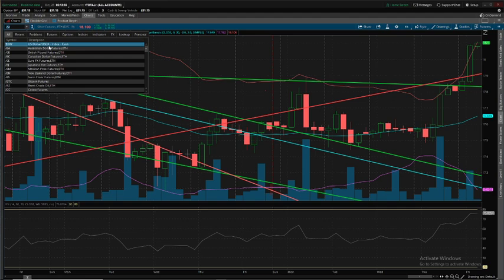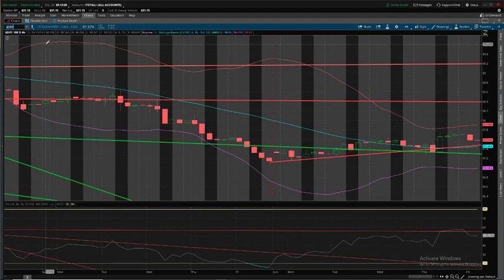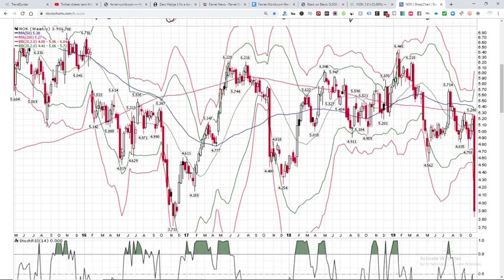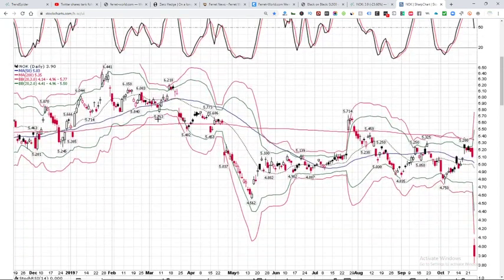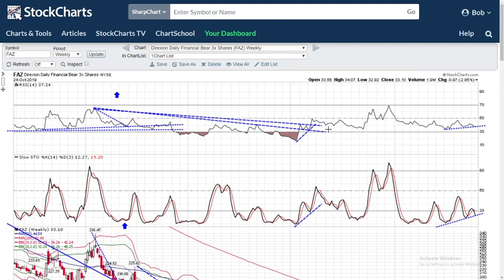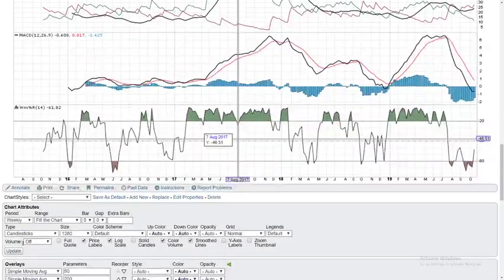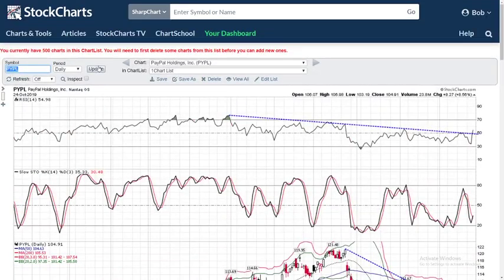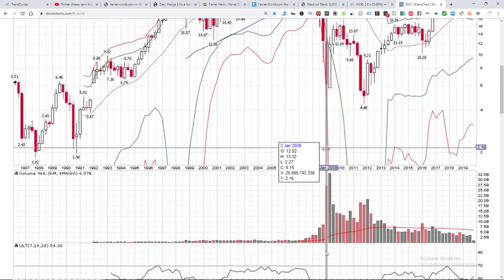Swing Trading Today | Gold & Silver Breakout?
On Swing Trading Today we will discuss swing trading and gold support levels as it continues to breakdown. We see gold and silver breaking out today using our skill of technical analysis on the stock charts. it looks as though these two will be great investments moving forward and the perfect hedge against inflation.